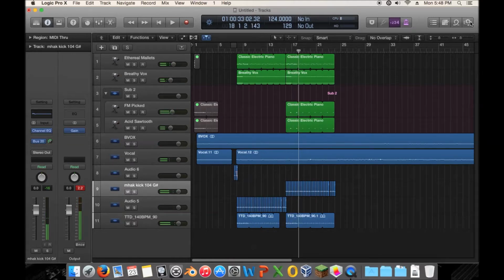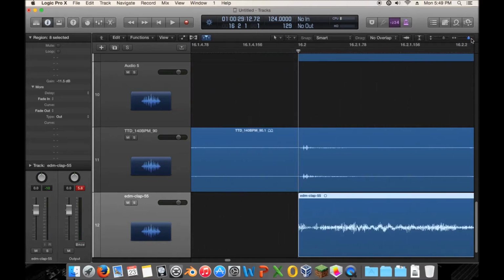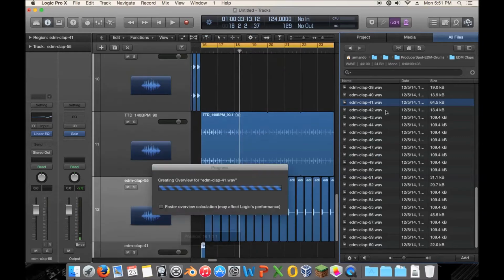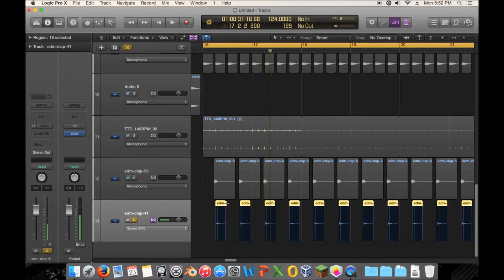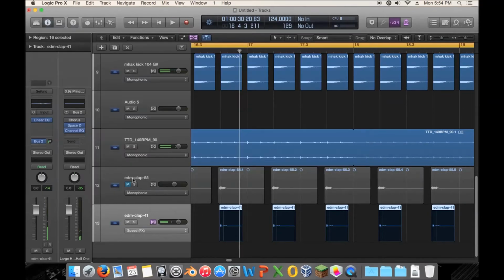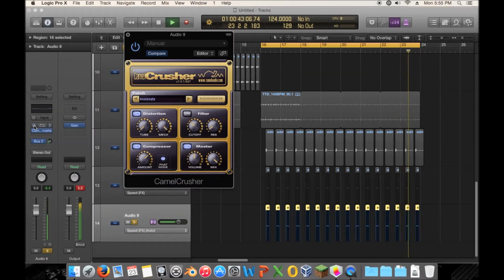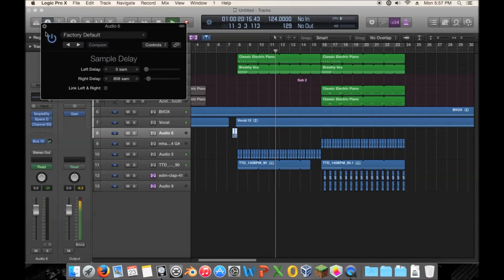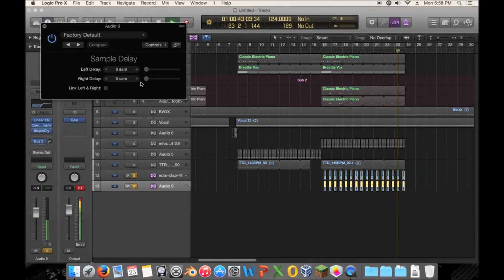Remixing From Scratch Episode 5 | SWEET Clap!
In this episode, I focus on making a REALLY nice clap to fit the track! Not much done today, but that clap sounds COOL!